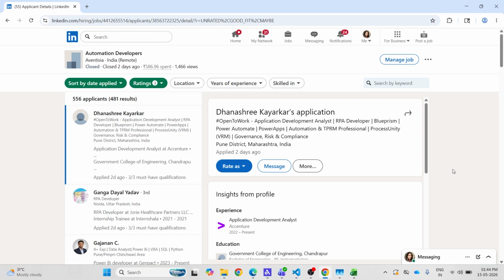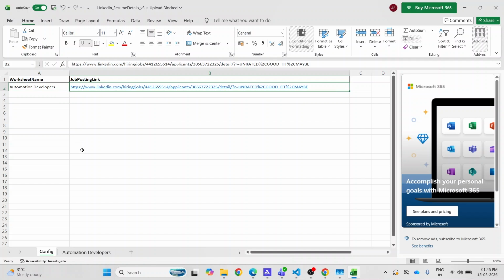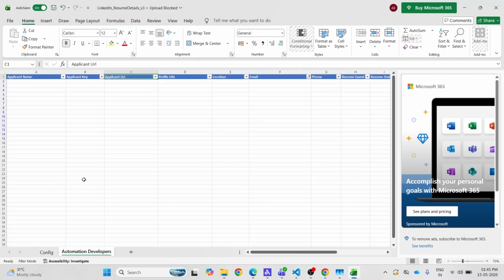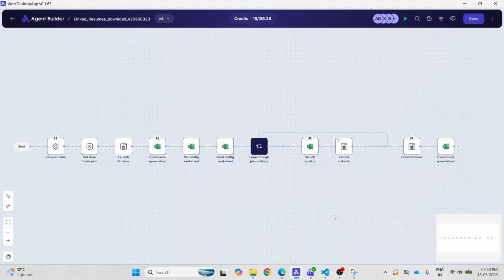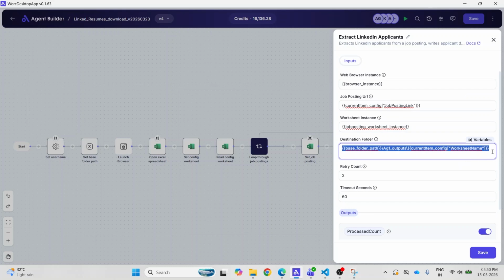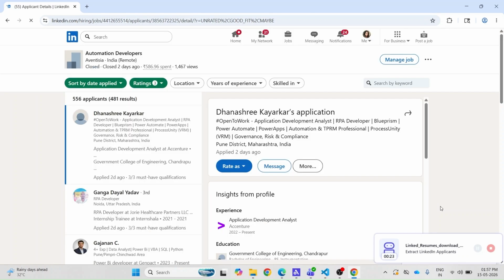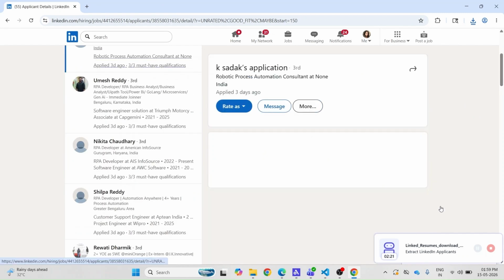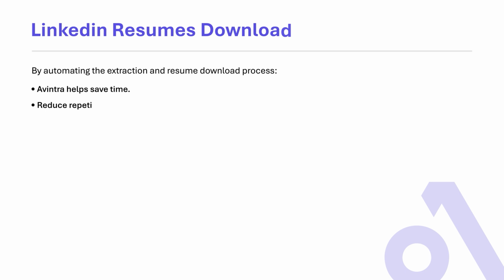Automated download of Resumes from LinkedIn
Stop wasting hours manually downloading resumes from LinkedIn. This AI-powered recruitment agent automatically downloads candidate resumes, extracts key applicant details, and organizes everything into an Excel file - helping recruiters focus on hiring, not administration.